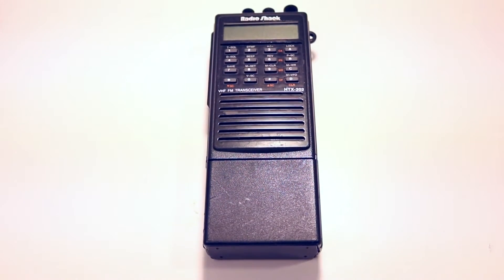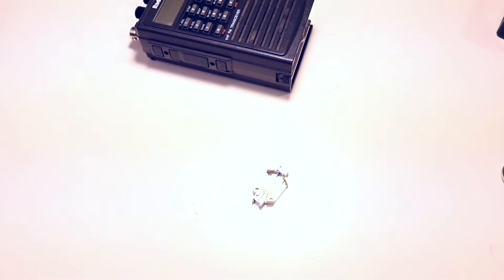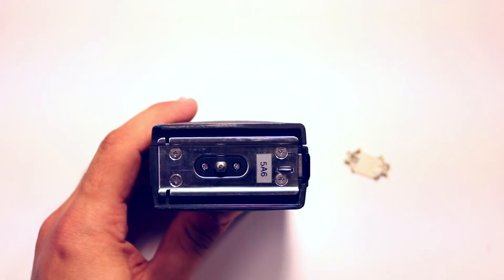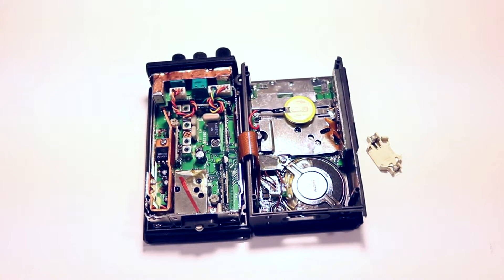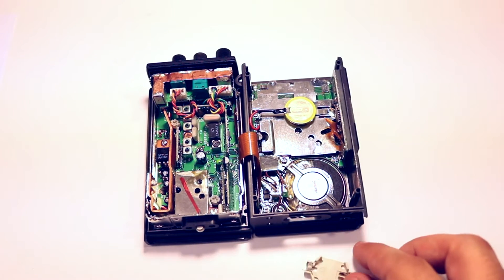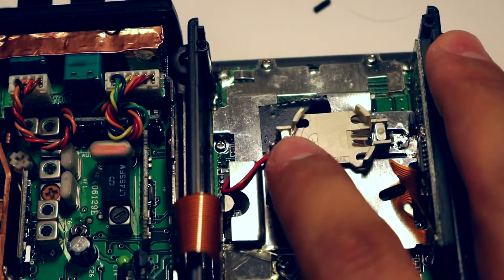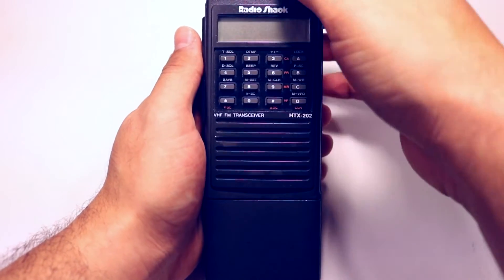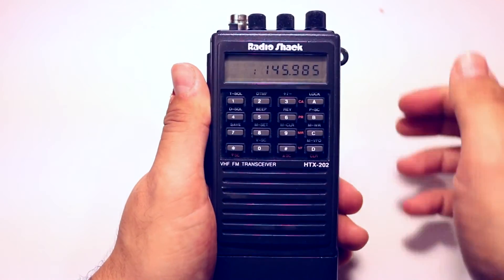RadioShack HTX-202: Fixing the "ER1" Error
CR2032 Replacement Battery